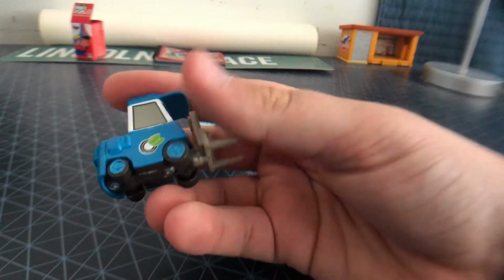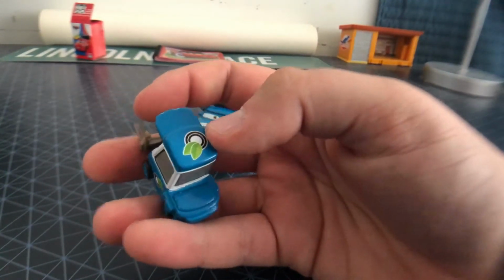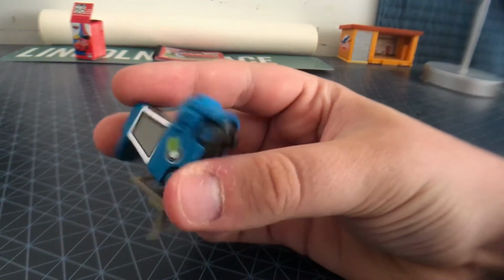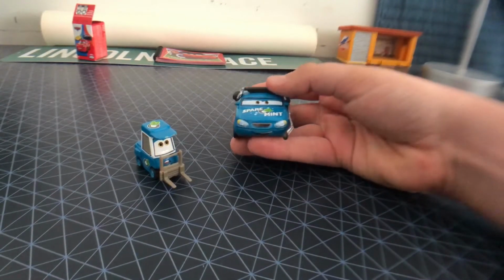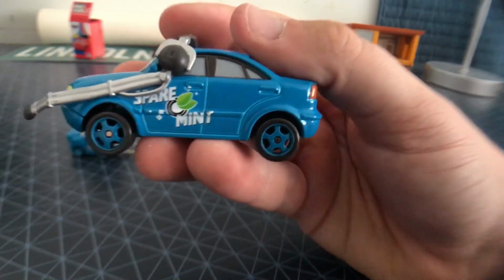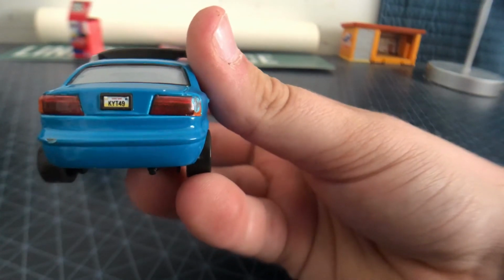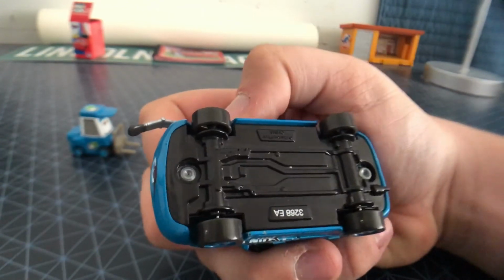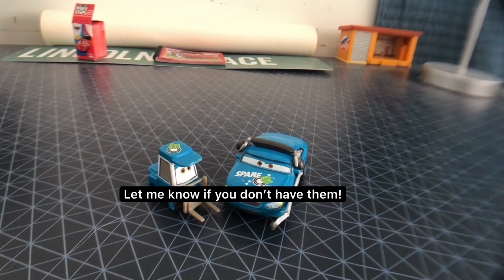Mattel Pixar Cars Picollo Perry and Ernest B Raykes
Picollo Perry and Ernest B Raykes are one of the team members of Spare Mint, They were released in 2009. Thanks “Jose Wilson De paiva”!